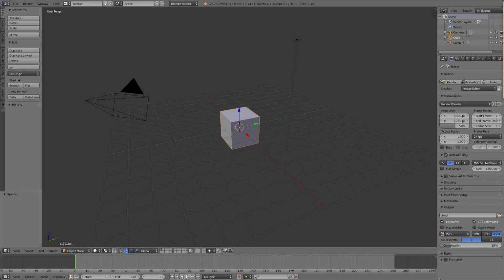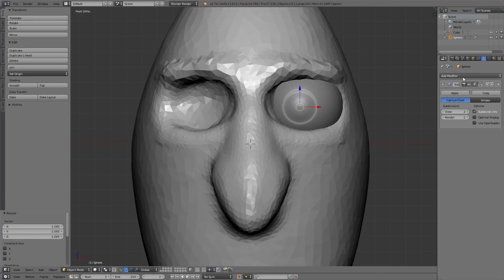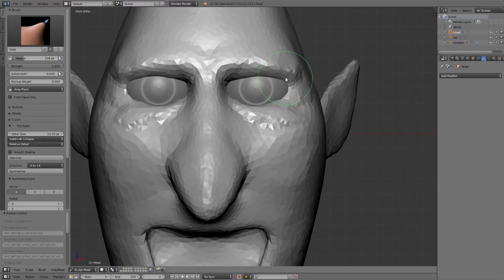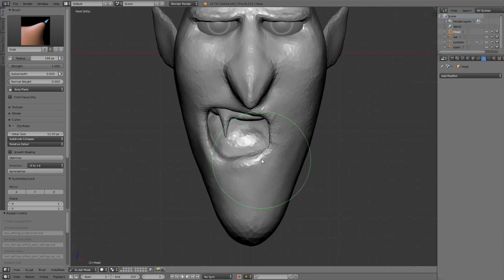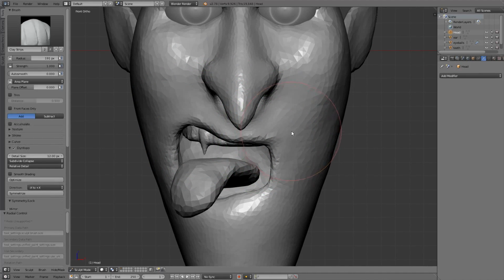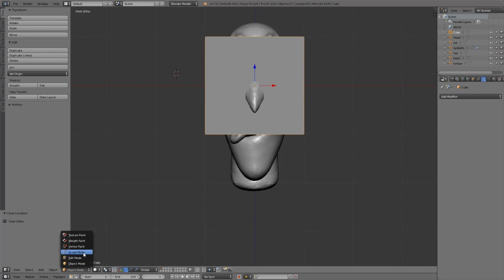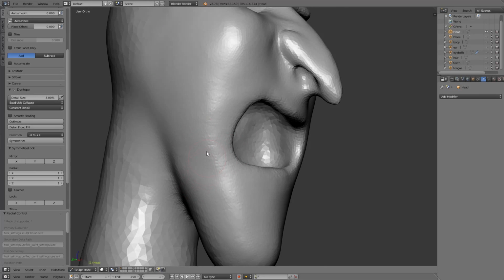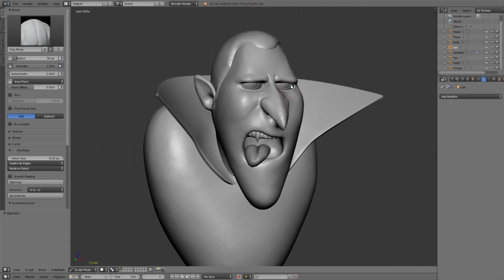"Bleh bleh bleh" Blender Sculpting Walkthrough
Hey guys finally I made this walkthrough video of sculpting in Blender. I'm not sure if this video is called as a basic sculpting, so bear with me in the whole proccess.
I used pen tablet for sculpting in this video.